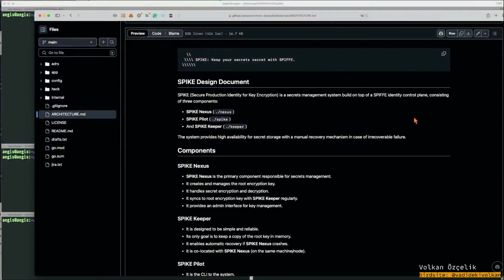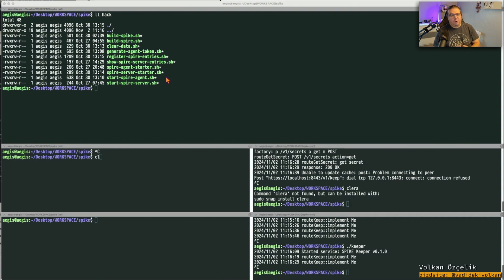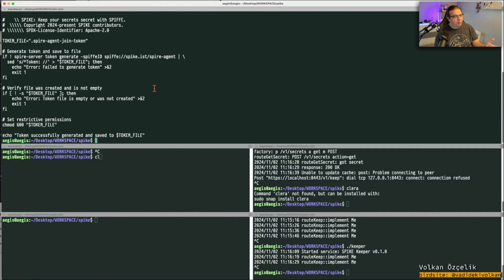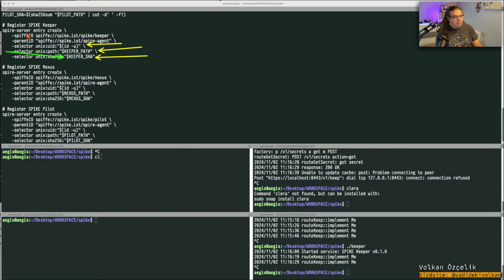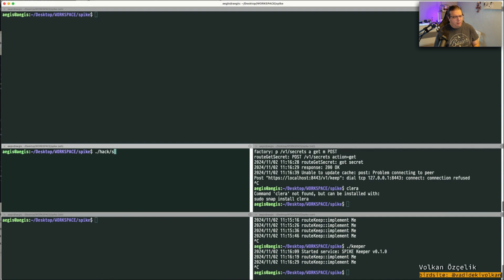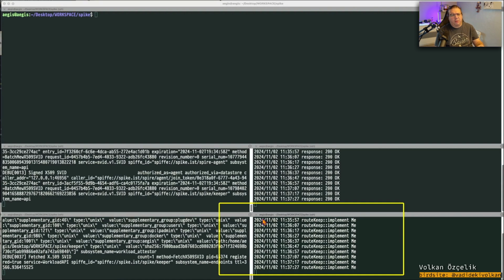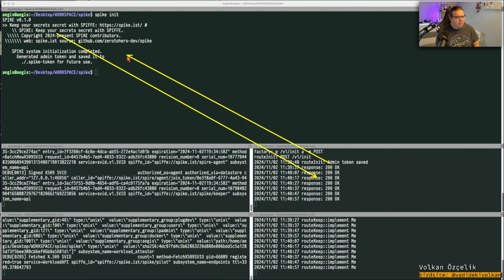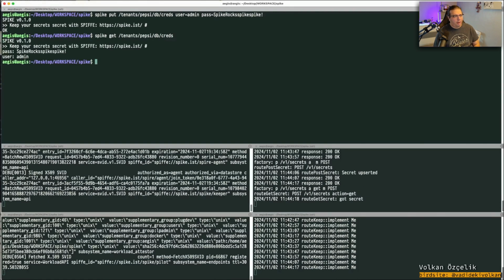Introuction to SPIKE: Secure Production Identity for Key Encryption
This is our first SPIKE walkthrough, where we introduce the project and its goals.